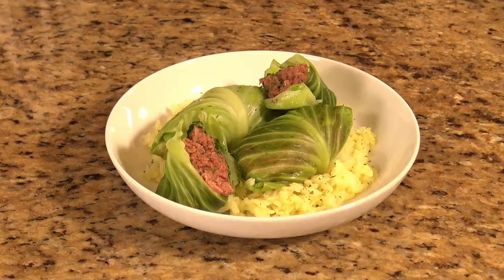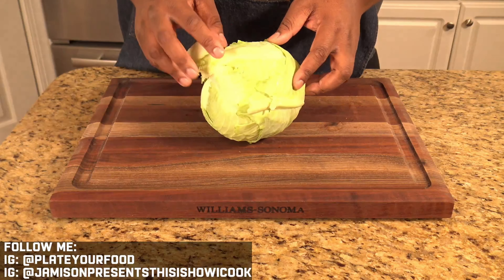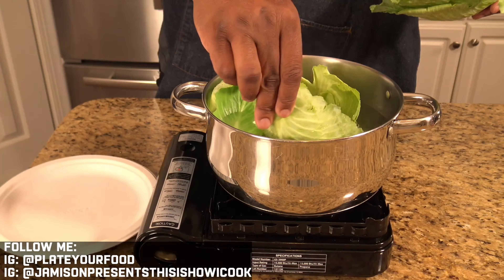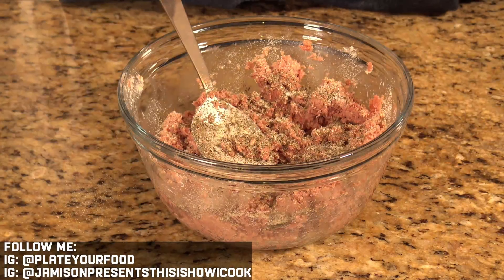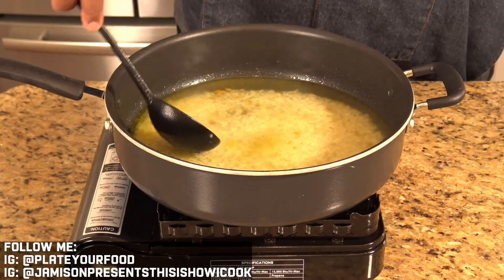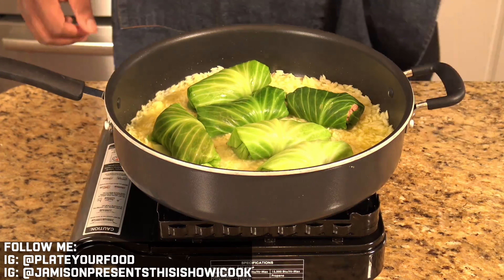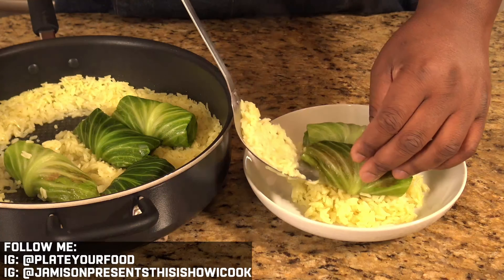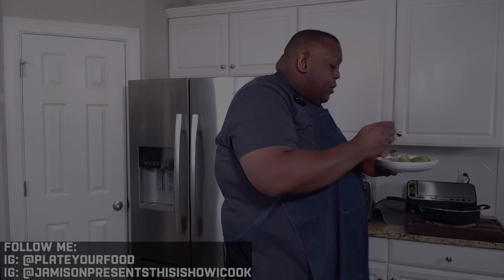Cabbage Rolls Recipe | Cabbage Rolls with Corned Beef | Stuffed Cabbage Rolls Recipe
In this video I show you how to make cabbage rolls stuffed with delicious corned beef.

Ingredients:
6 large cabbage leaves
1 cup of rice
2 cups of water
1 tbsp of olive oil
1 chicken bullion cube

Corned beef filling:
1 can of corned beef or corned beef hash(the hash has potatoes)
1 tsp of dry thyme
1 tsp of onion powder
1 tsp of garlic powder

Directions:
Into gentle boiling water, add the cabbage leaves.  Once the cabbage leaves become blanched and pliable, remove them from the water and allow them to cool.

Into a microwavable bowl, empty the contents of the corned beef can.  Microwave the corned beef for about a 1 minute until it is softened and easier to stir and mix.  Season the corned beef with the thyme, onion powder, garlic powder, salt and pepper and stir together to incorporate.

Fill the cabbage leaves with the corned beef mixture to form rolls.  Into a large pan with a lid, add the cups of water, olive oil and bullion cube.  Once the bullion cube has dissolved, add the rice and spread it out evenly.  Allow the rice to cook partially.  Add the cabbage rolls to the pan with the rice and allow them to continue continue cooking covered.  Once the rice has finished cooking and the cabbage rolls are steamed, plate the cabbage rolls and rice together and enjoy!